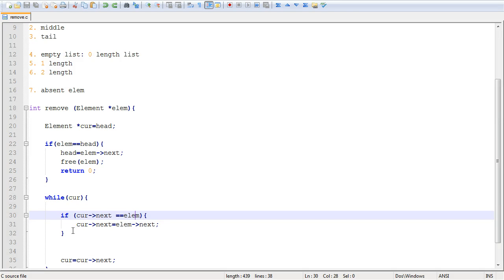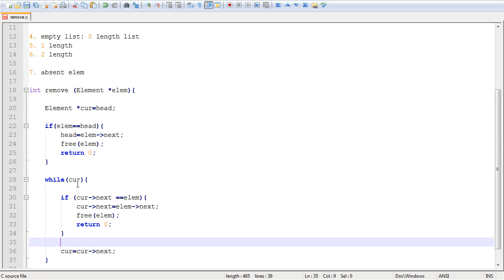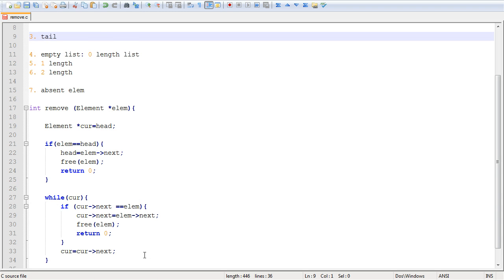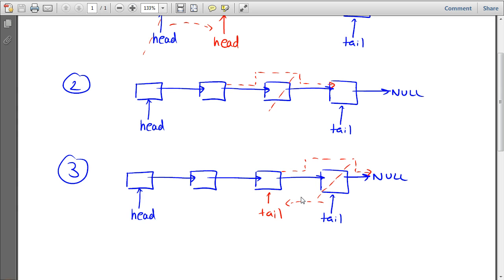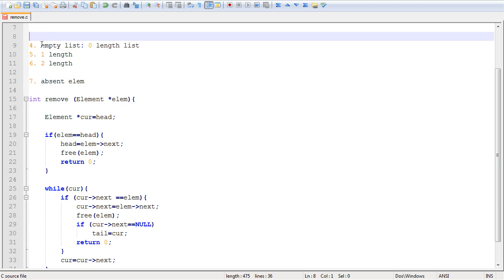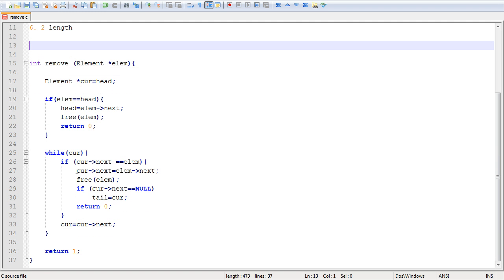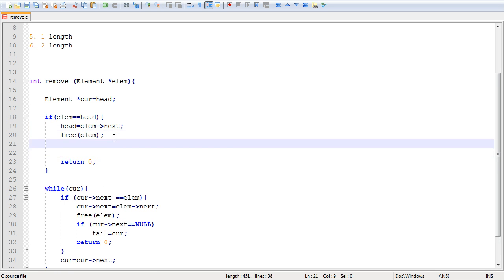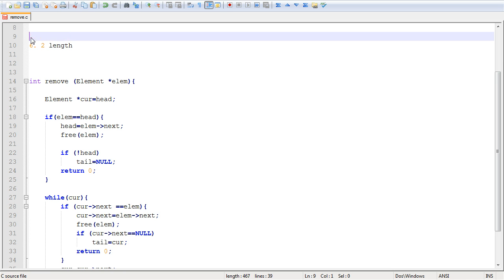Linked List Remove Function Part 4/4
Linked List Remove Function Part 4...